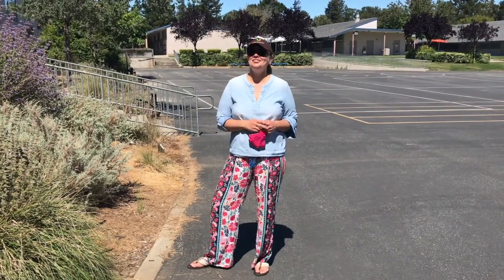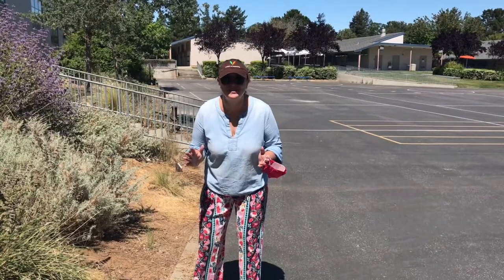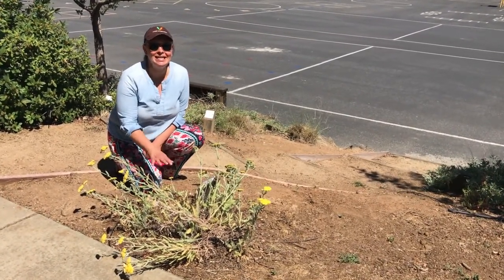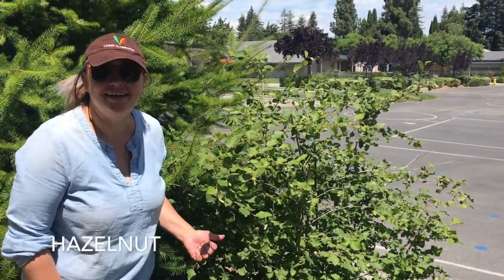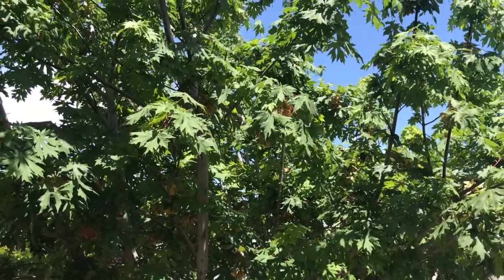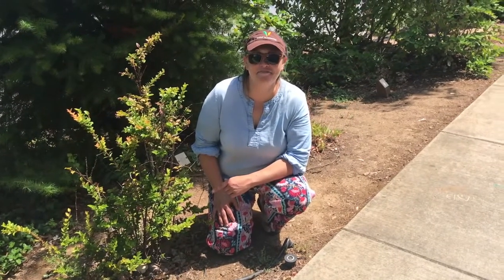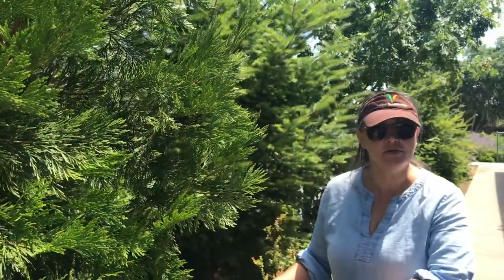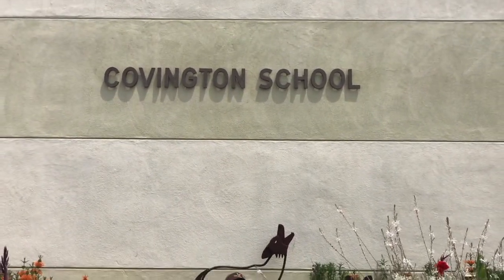Mystery School Garden #6 - Los Altos School District Mystery School Garden Series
Learn about the plants growing in the Los Altos School District Living Classroom gardens.  Can you guess which school we are at today?